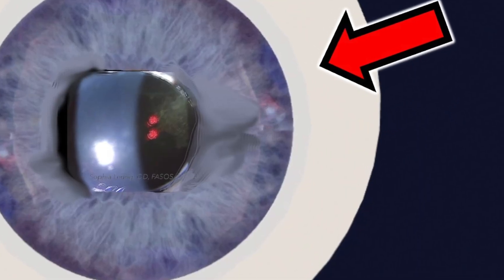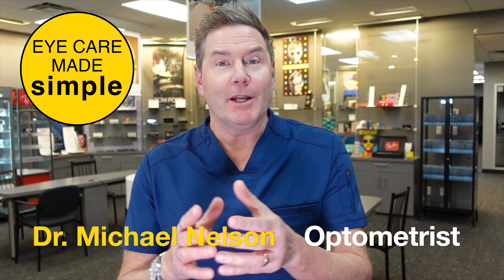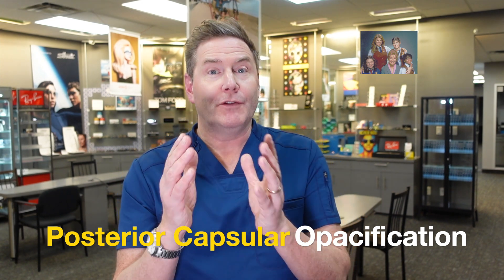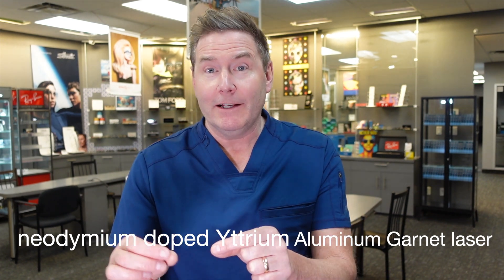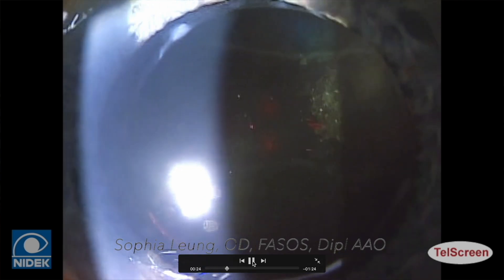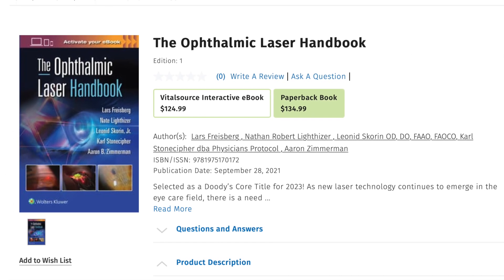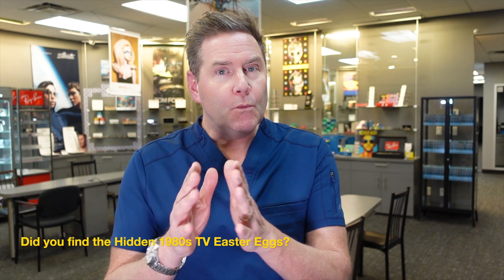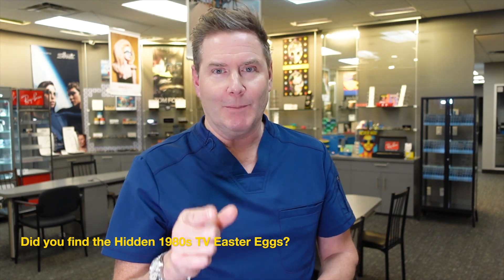Is Yag Capsulotomy Laser Eye Treatment Really Safe?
Did you find all the 1980 TV  Easter Eggs? Leave a comment on how many you found.

Very special thanks to Dr. Sophia Leung for providing a video of her conducting a Yag Capsulotomy.

This video will explain the solution and treatment of one of the common complication after cataract surgery which is PCO or posterior capsular opacity or secondary cataract or posterier capsular haze.

This video describes what a YAG capsulotomy is using a YAG laser to remove the film on the back of the len capsule.  It tells what to expect in a yag capsulotomy is it safe and what can go wrong.  It also shows the yag capsulotomy being performed.

Winnipeg Optometrist

Eye Clinics
Waverley Eye Care Centre, Winnipeg, Manitoba, Canada